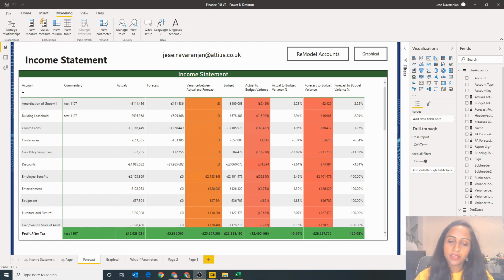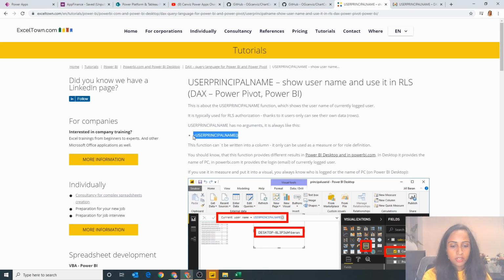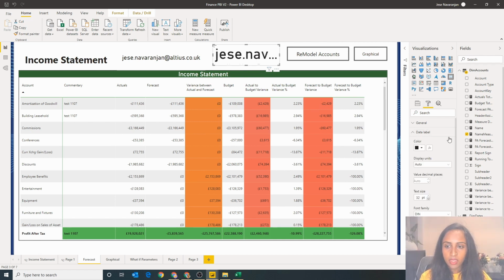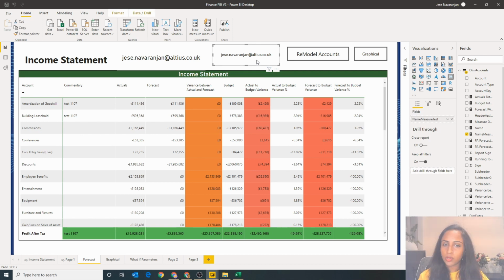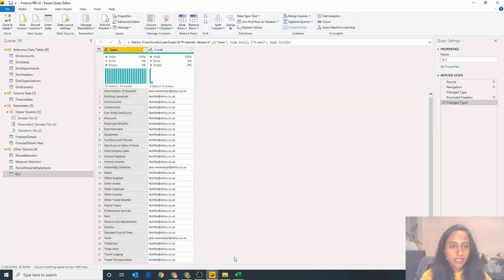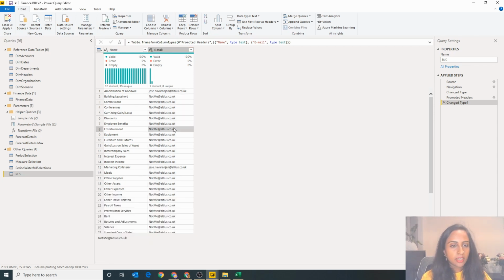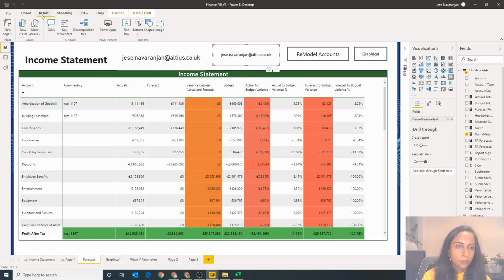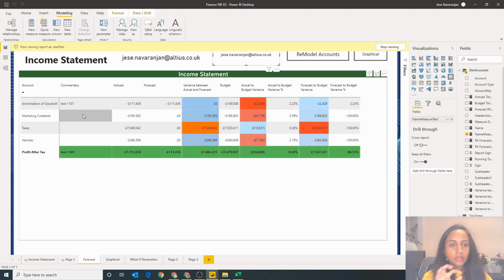Power Bi: Row Level Security using User Principal Name ()